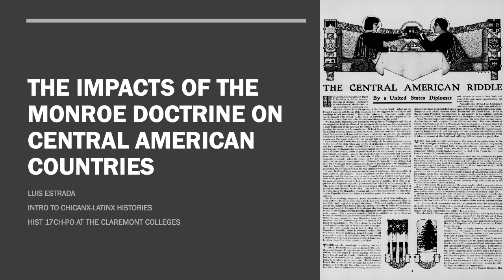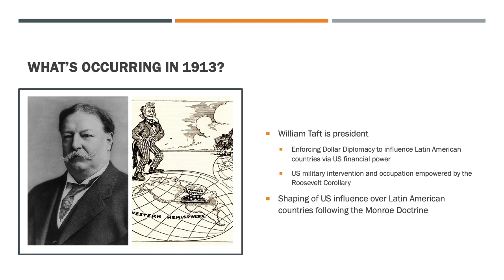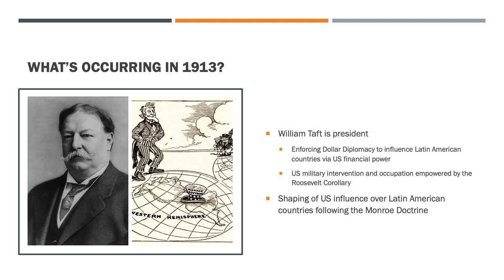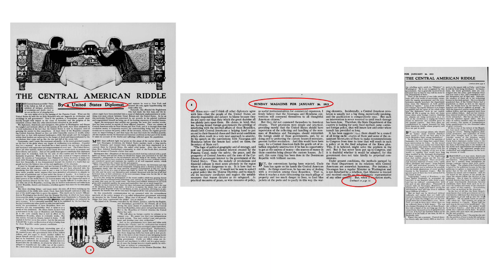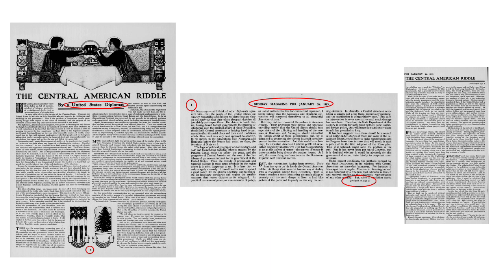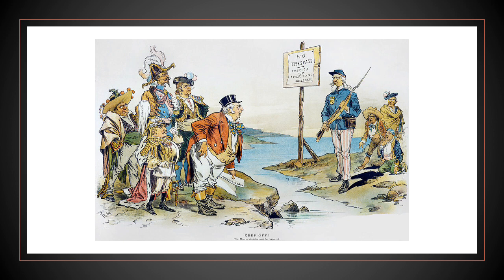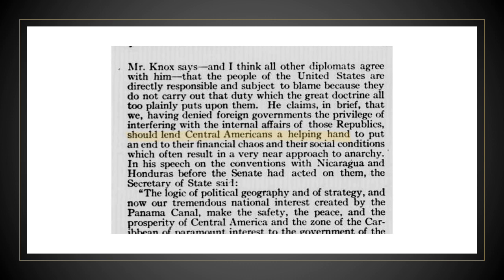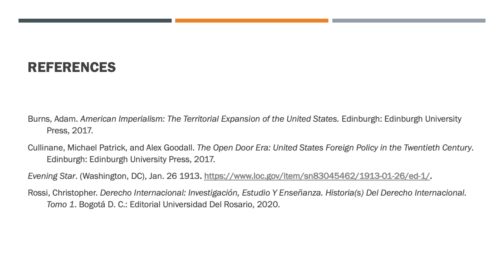"The impacts of the Monroe Doctrine on Central American countries" (by Luis Estrada)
This video analyzes a primary source called "The Central American Riddle" by a US Diplomat, published by Evening Star in Jan. 1913. From the analysis, viewers will be informed about some historical context that is tied to this newspaper article. Part of the fall 2020 semester of "Intro to Chicanx/Latinx Histories" (Hist 17CH at Pomona College).